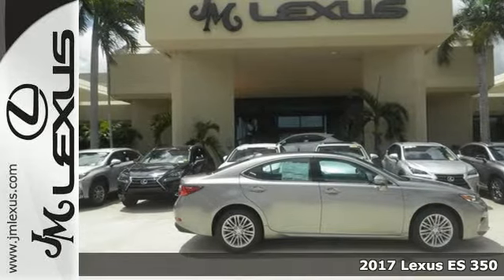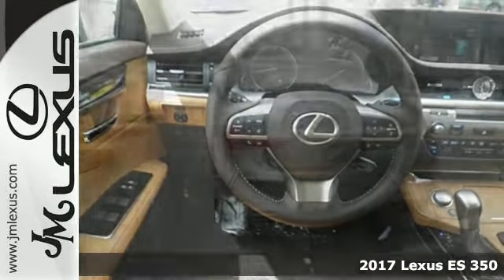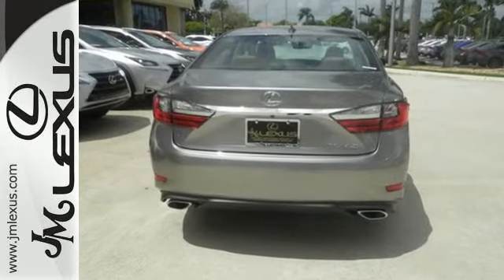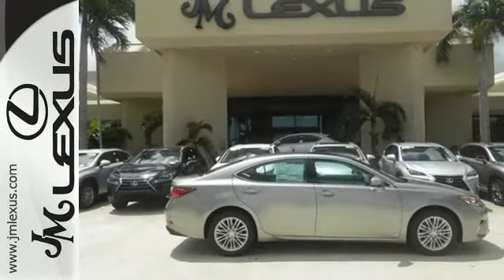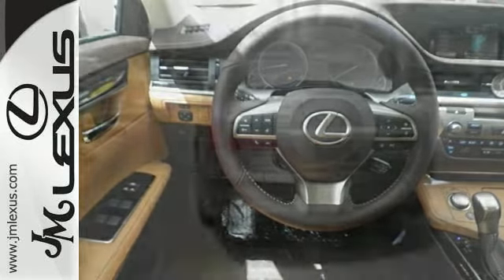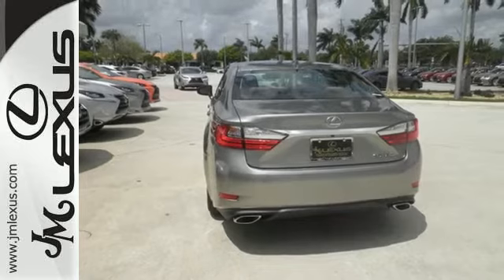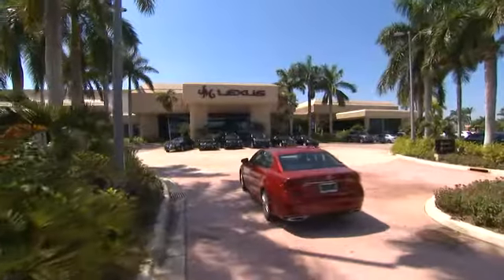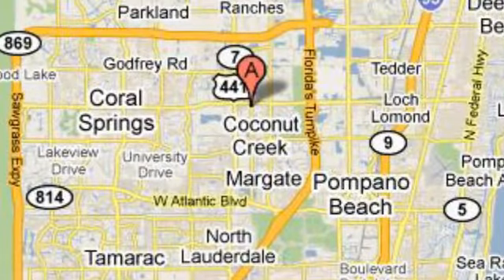New 2017 Lexus ES 350 Margate FL Fort Lauderdale, FL #704449 - SOLD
Year: 2017
Make: Lexus
Model: ES 350
Engine: 3.5L V6
Transmission: Automatic 6-Speed
Color: Atomic Sil
Interior: Flaxen W/P
Stock #: 704449
VIN: 58ABK1GG1HU062835
You are currently viewing a new 2017 Lexus ES 350 with JM Lexus The #1 Volume Lexus Dealer In The World For A Quarter Century! Thank you for your interest. We look forward to working with you. Stock #: 704449 Exterior: Atomic Sil Interior: Flaxen W/P Trim: JM Lexus 5350 West Sample Rd Margate FL 33073

Address:
5350 W Sample Rd